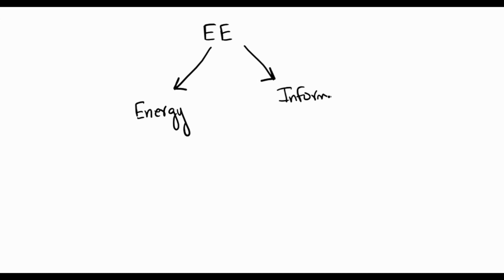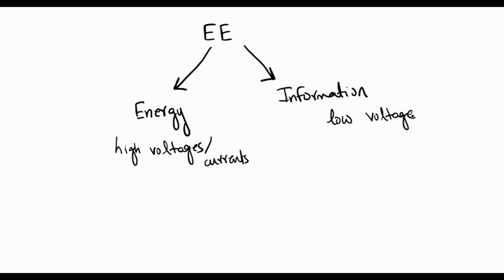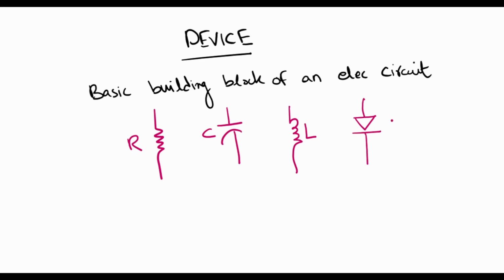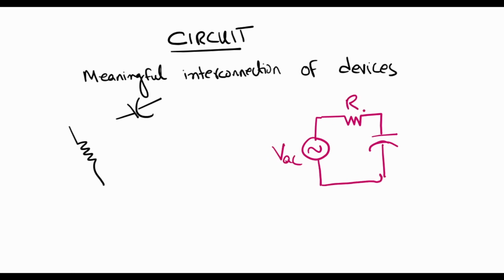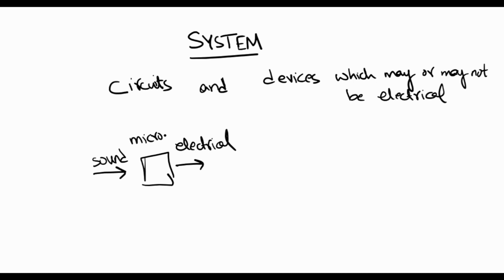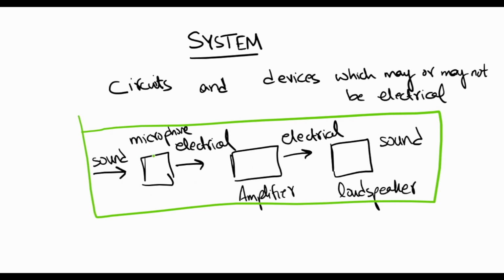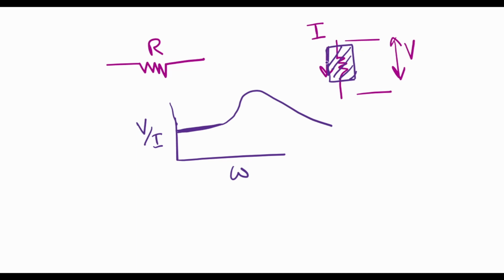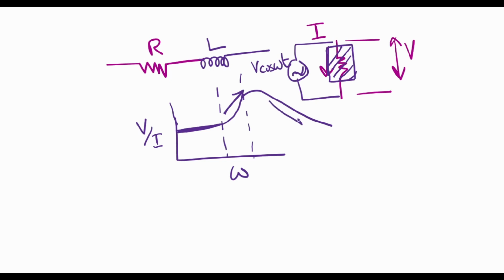Devices, Circuits, Systems, and Models in Electrical Engineering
Welcome to our enlightening journey into the fundamental concepts of electrical engineering! In this video, we'll unravel the essential terminologies that serve as the building blocks of this captivating field, making it easy for beginners to grasp and offering a quick review for those already acquainted with electrical engineering.

🔌🔋 In this video, we will explore:

1. **Devices:** Gain insights into electrical devices, their functions, and their significance in engineering.
2. **Circuits:** Dive into the world of electrical circuits, discovering the components that power our technological advancements.
3. **Systems:** Explore electrical systems, from the simplest to the most complex, and understand how they shape our modern world.
4. **Models:** Learn how engineers employ models to simulate and analyze electrical phenomena, aiding in the design and optimization of electrical systems.